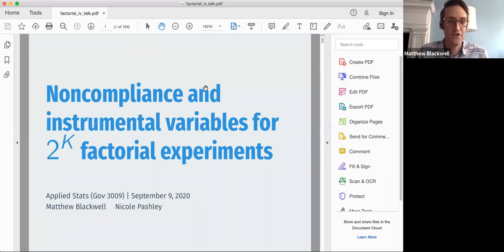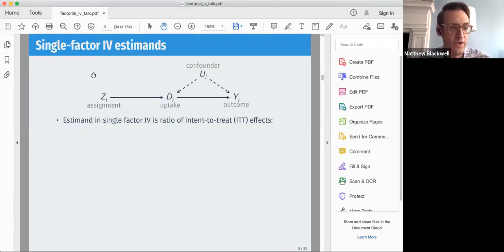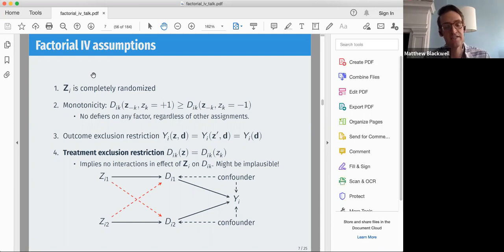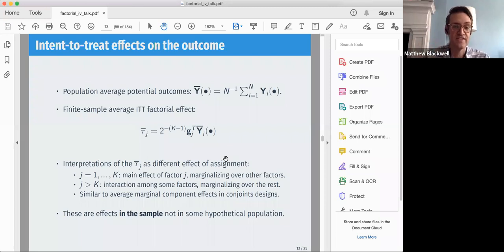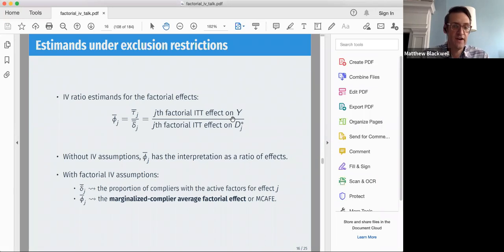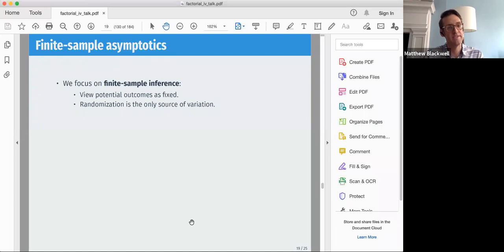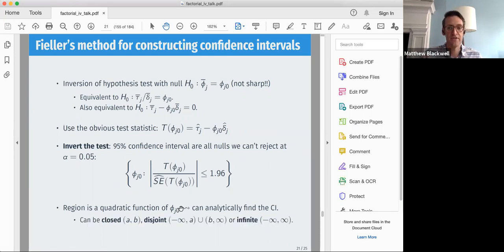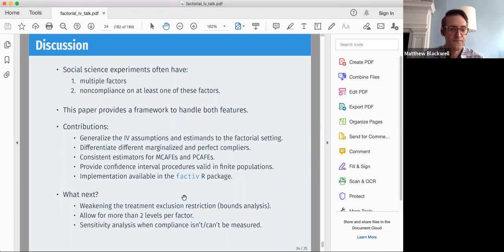Applied Statistics, Sep 9, 2020 - Matthew Blackwell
Matthew Blackwell, Associate Professor of Government
Harvard University, presents "Noncompliance and instrumental variables for 2^K factorial experiments."

Abstract: Factorial experiments are widely used to assess the marginal, joint, and interactive effects of multiple concurrent factors. While a robust literature covers the design and analysis of these experiments, there is less work on how to handle treatment noncompliance in this setting. To fill this gap, we introduce a new methodology that uses the potential outcomes framework for analyzing 2^K factorial experiments with noncompliance on any number of factors. This framework builds on and extends the literature on both instrumental variables and factorial experiments in several ways. First, we define novel, complier-specific quantities of interest for this setting and show how to generalize key instrumental variables assumptions. Second, we show how partial compliance across factors gives researchers a choice over different types of compliers to target in estimation. Third, we show how to conduct inference for these new estimands from both the finite-population and superpopulation asymptotic perspectives. Finally, we illustrate these techniques by applying them to two field experiments—one on the effects of cognitive behavioral therapy on crime and the other on the effectiveness of different forms of get-out-the-vote canvassing. New easy-to-use, open-source software implements the methodology.